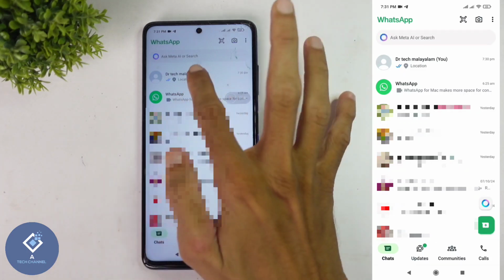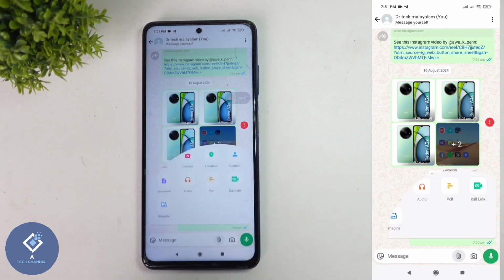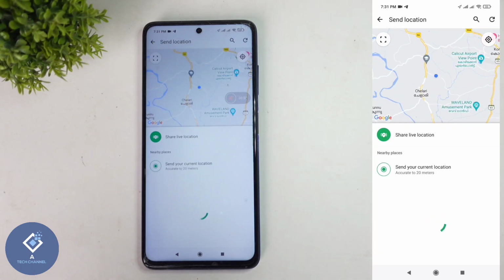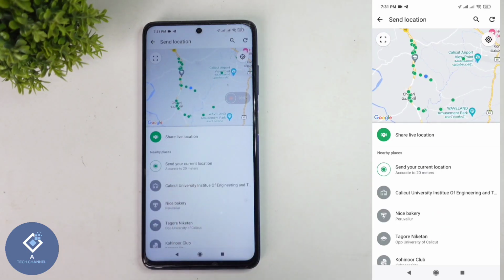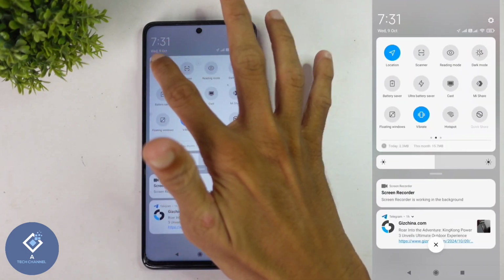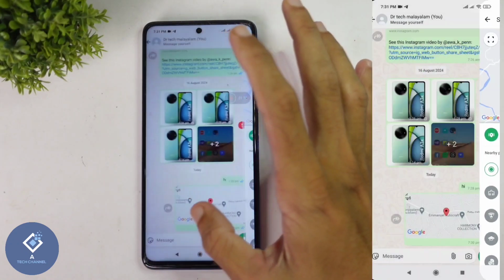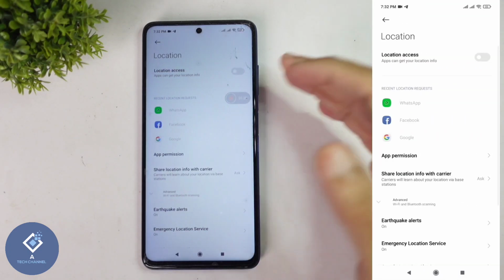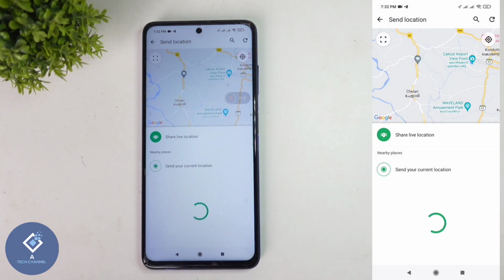How To Send Current Location In Whatsapp | English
in this video we will be telling about how to send current location in whatsapp in english. lets check about how to sent current location through whatsapp in english